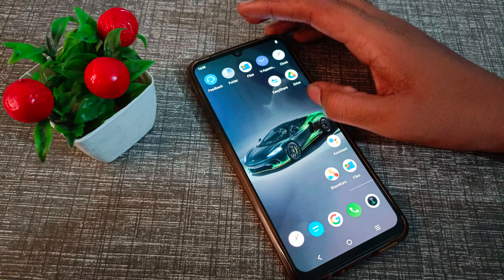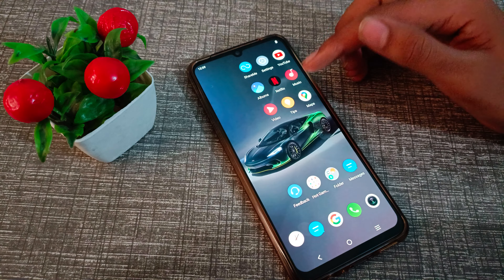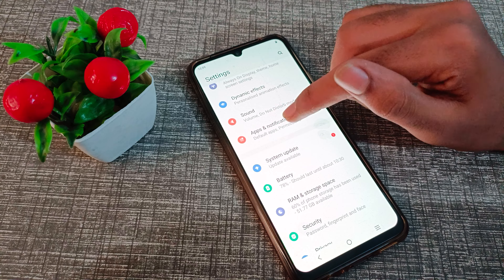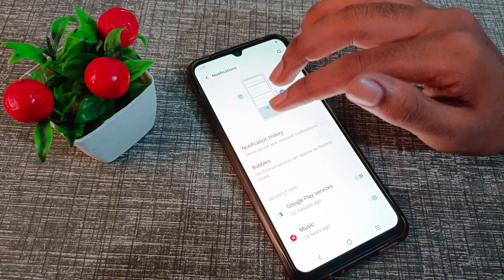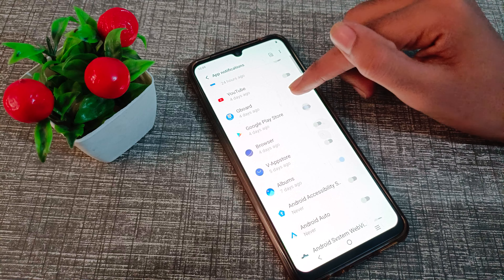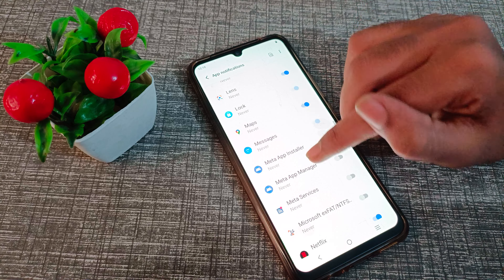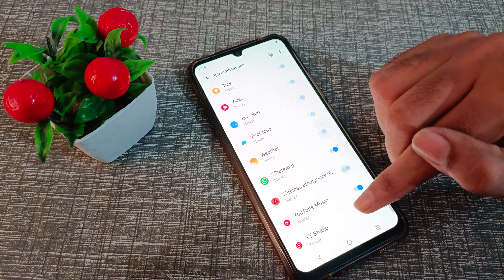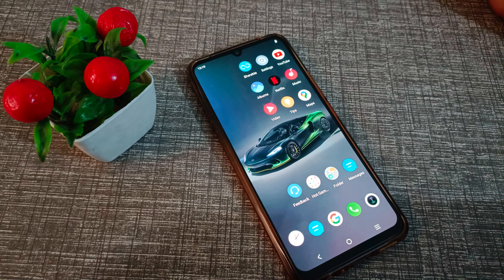How to on App's Notification in Vivo y21T phone